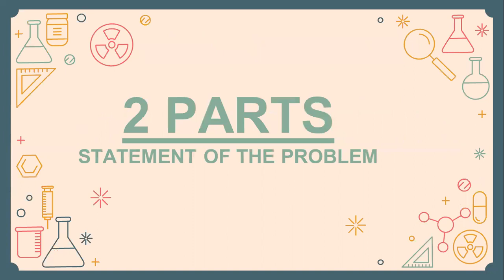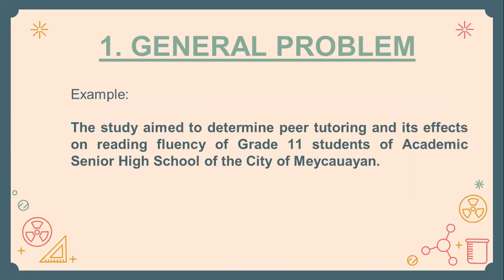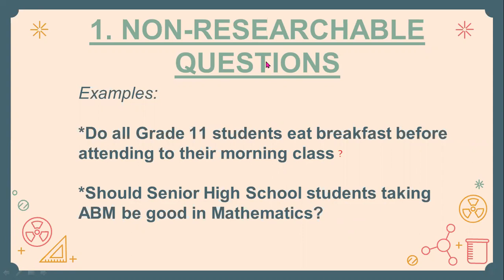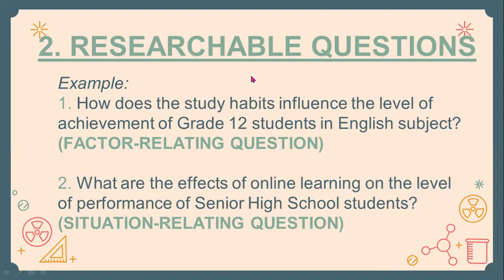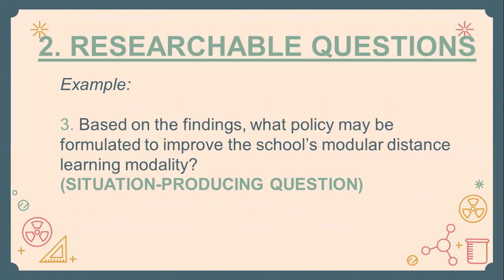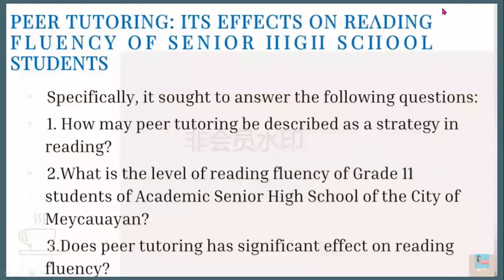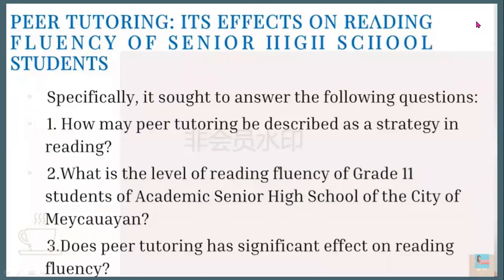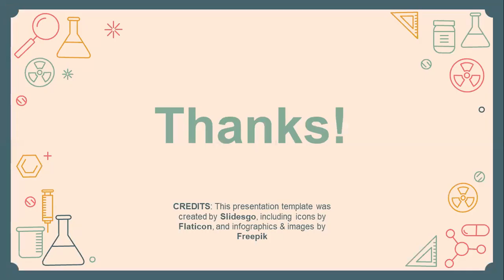Stating the Research Problem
S. O. P. (Statement of the Problem)
DEVELOPING YOUR RESEARCH QUESTONS
RESEARCH QUESTIONS

2 PARTS STATEMENT OF THE PROBLEM
1. GENERAL PROBLEM-Usually based on your research title.
2. SPECIFIC PROBLEMS-These are stated as questions.

2 GENERAL TYPES OF RESEARCH QUESTONS
1. NON-RESEARCHABLE QUESTIONS-Answerable by YES or NO.
2. RESEARCHABLE QUESTIONS-Use Who, What, When, Where, Why, How.

*Printscreen from Teacher Ana Ph.